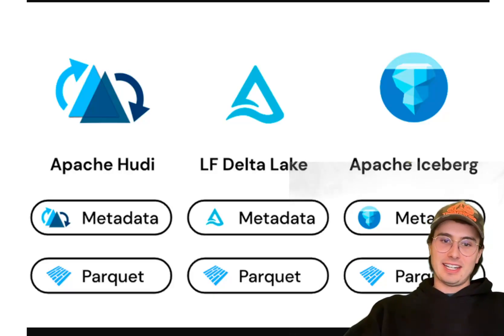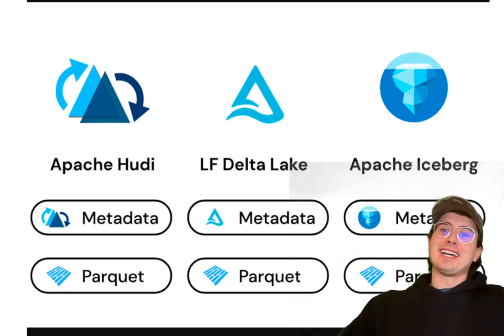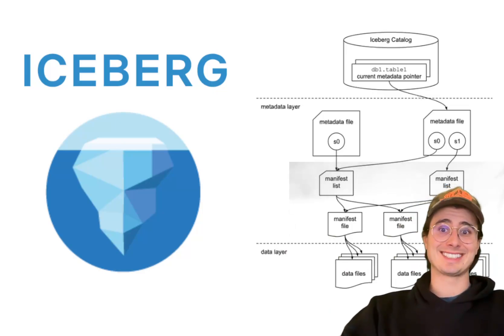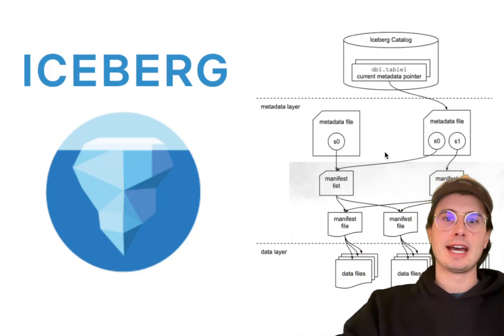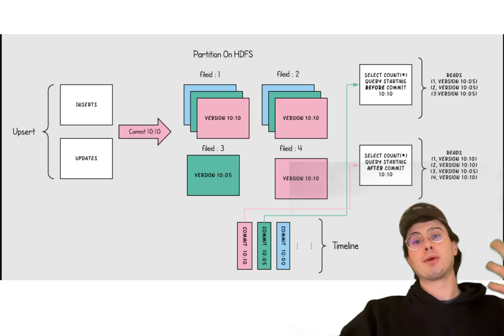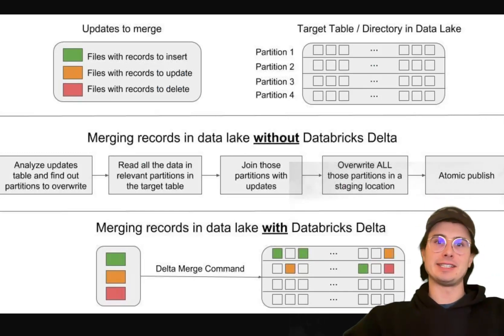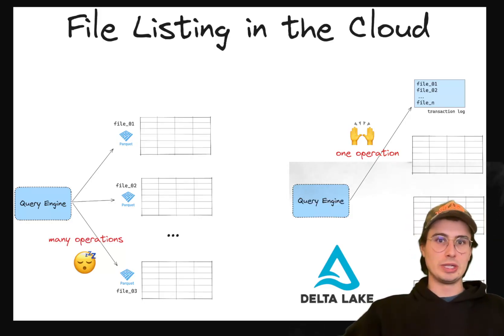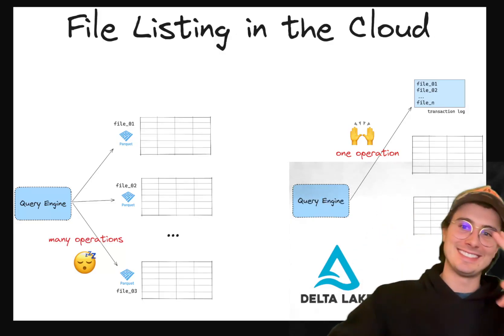Apache Iceberg Vs. Delta Lake Vs. Apache Hudi! Data Lake Storage Solutions Compared!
In this video, I'll break down the pros and cons of 3 of the most popular Data Lake storage solutions out there on the market, Apache Iceberg, Databricks Delta Lake and Apache Hudi!